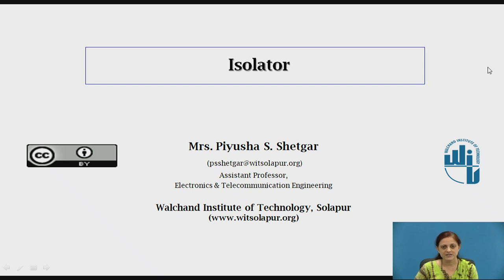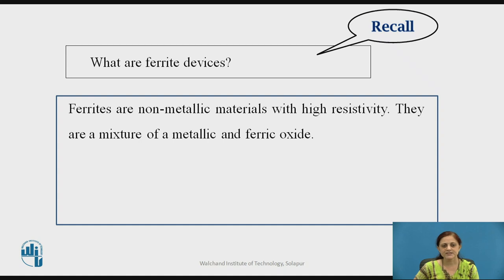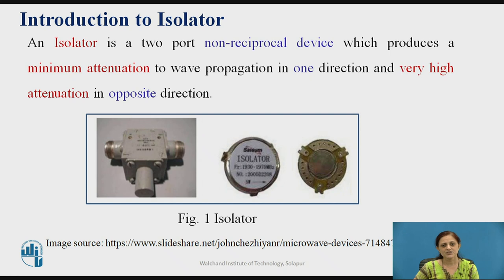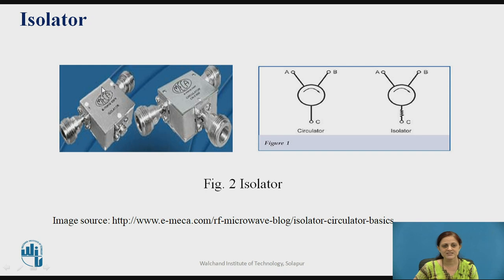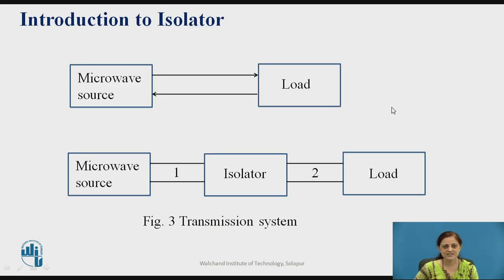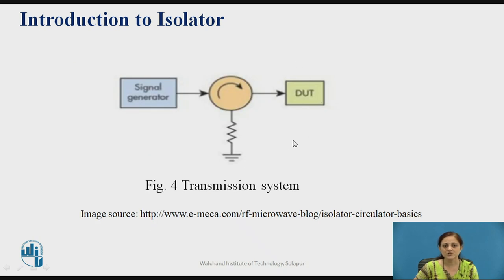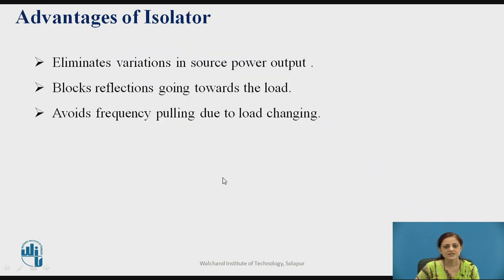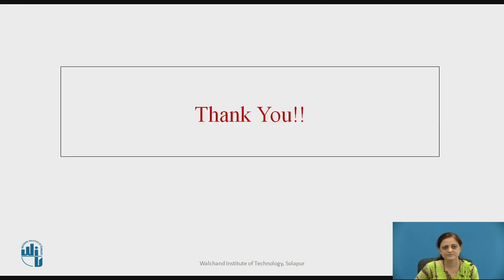Isolator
Assistant Professor
E&TC Engineering
W.I.T. Solapur